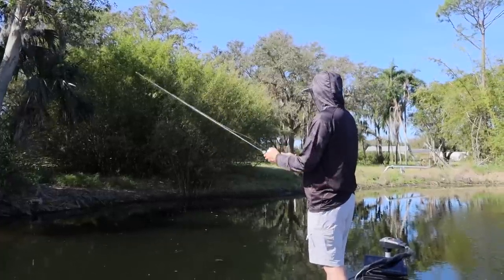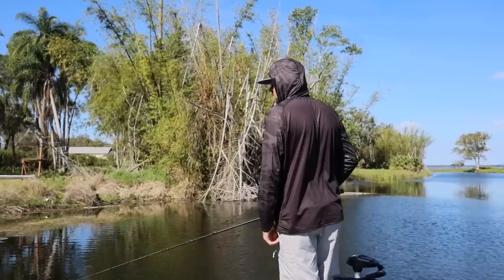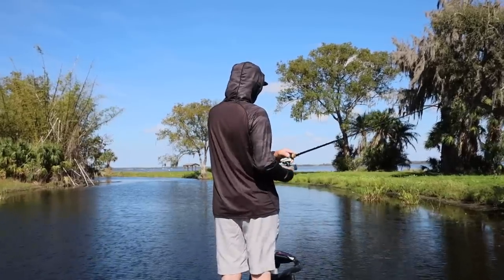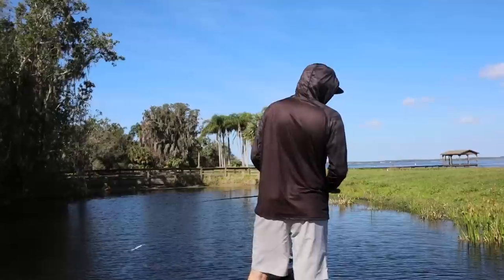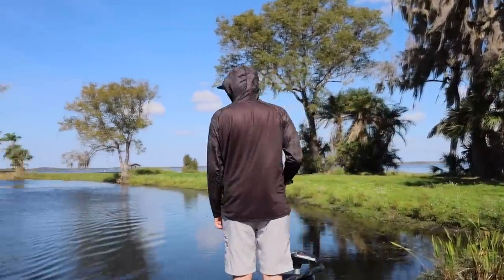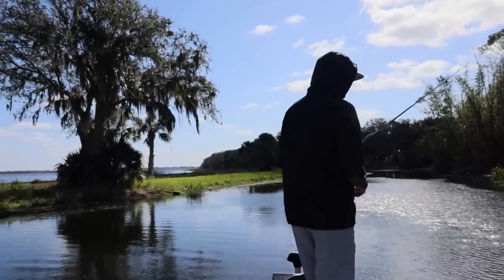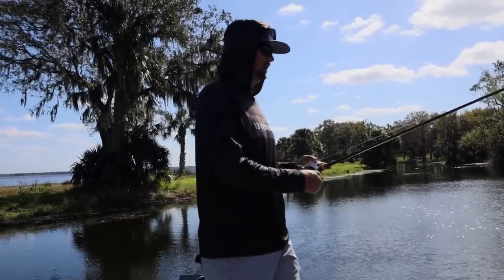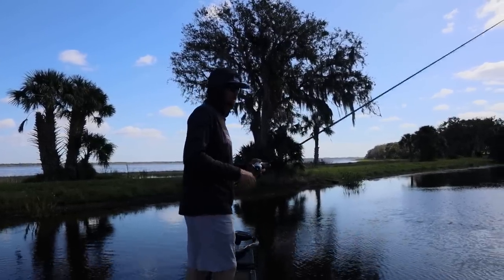Florida Spawning Juice | Inside Scoop of February Florida Bass